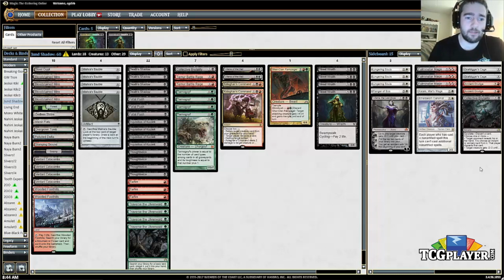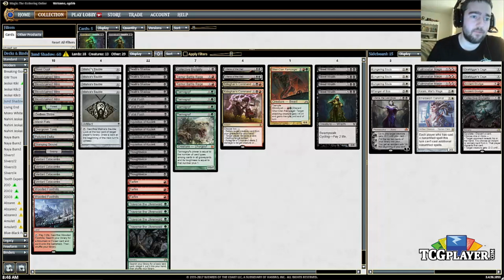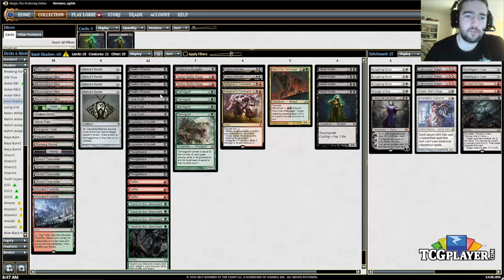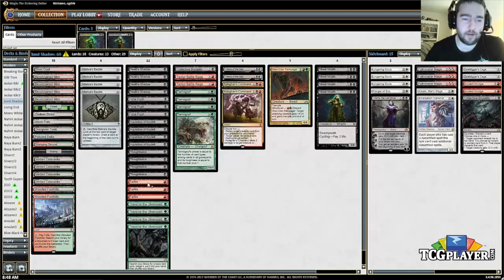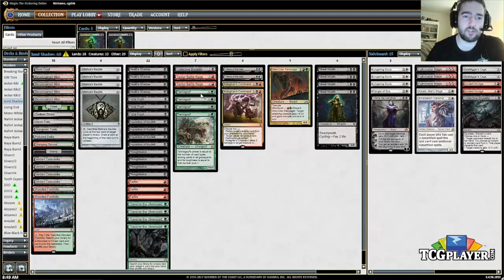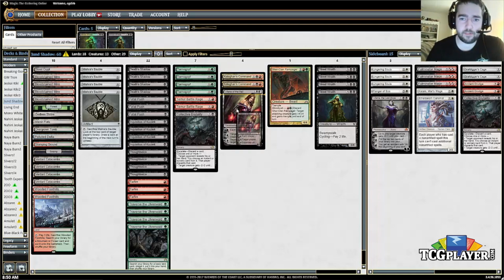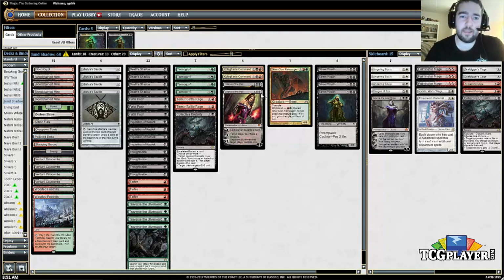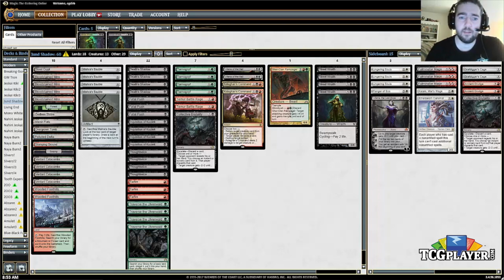[MTG] Modern Death's Shadow | Deck Tech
Seth shows why Death’s Shadow is all the (Temur Battle) Rage these days in Modern.